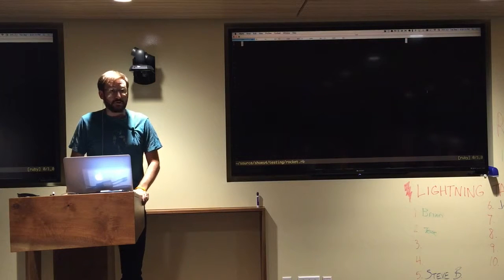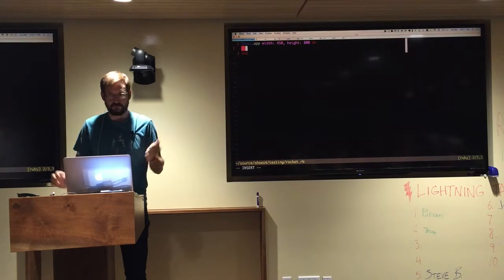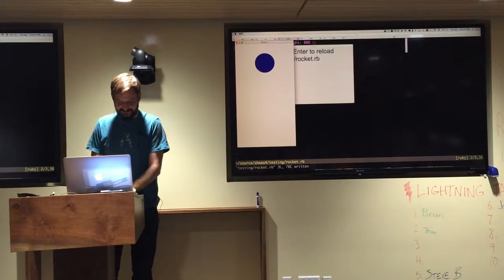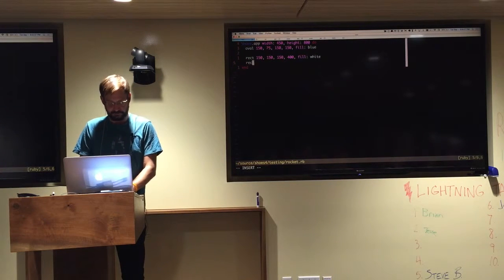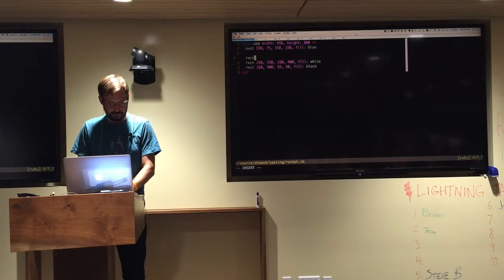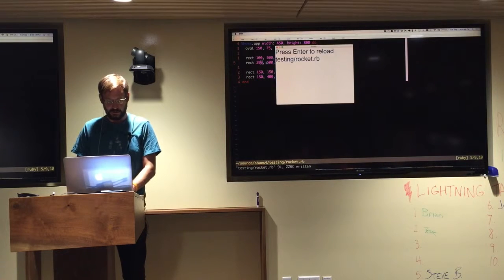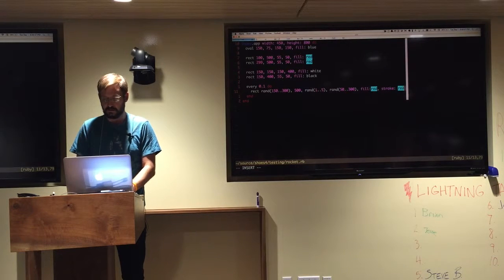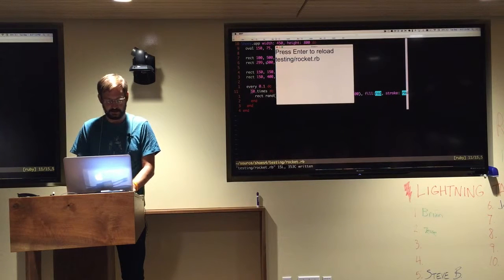Livecoding with Shoes – Jason Clark